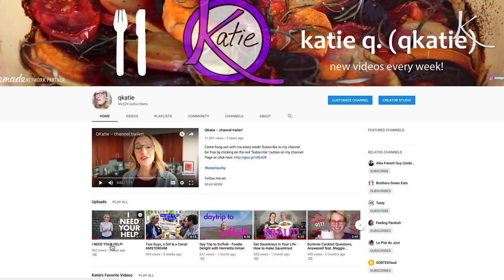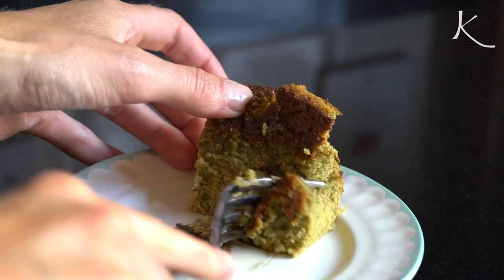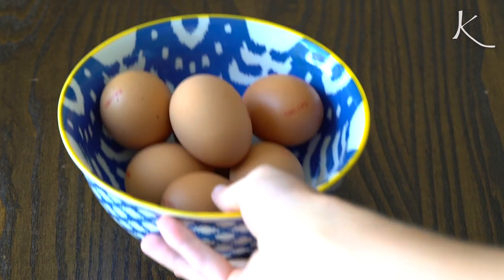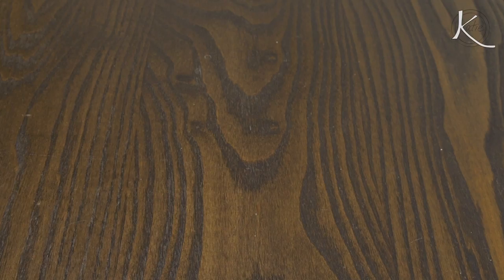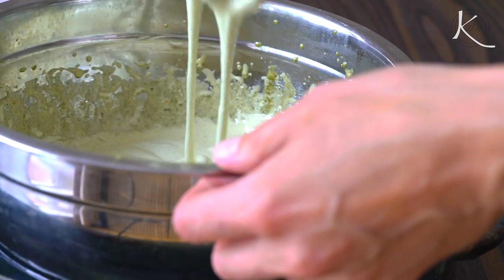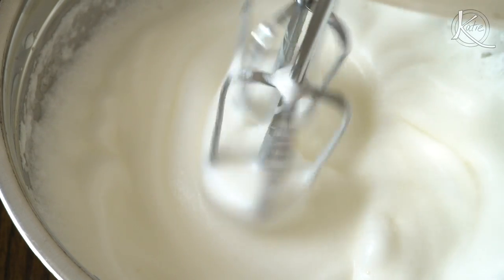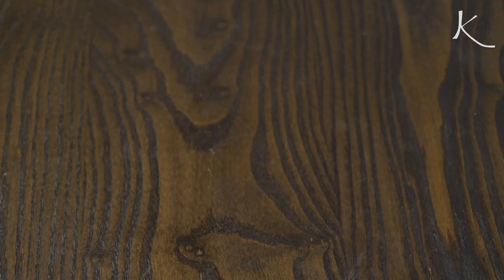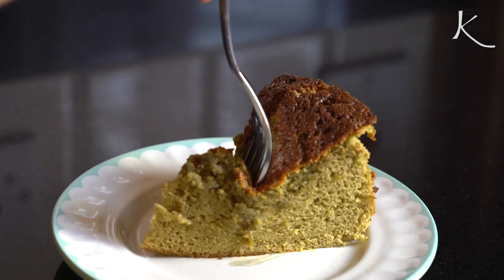Matcha Sponge Cake Recipe // From the Community!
Wow, you all SHOWED UP for me last week!! I was in a place of uncertainty, and after reading all of your comments and incredible suggestions and with a bit of introspection...I am feeling super inspired!

So I decided to do TWO videos for you this week! Today's Matcha Sponge Cake is from the Community (hip hip hooray!!). Big thanks to Caroline Choe for sharing her recipe for this delicious cake.

INGREDIENTS:
-1 cup all-purpose flour
-3/4 cup sugar (plus 1 tsp. set to the side)
-1/4 cup honey
-1 teaspoon vanilla extract
-1 tablespoon Matcha green tea powder
-1/4 teaspoon Kosher salt
-7 large eggs, separated (yolks in one bowl, whites in the other)
-1/8 teaspoon cream of tartar

You can find the entire recipe, with directions and all, on Caroline's blog,

Follow Caroline on Instagram: @carochoe  :)

Available on Apple Podcasts, Stitcher, SoundCloud and wherever you find your podcasts.